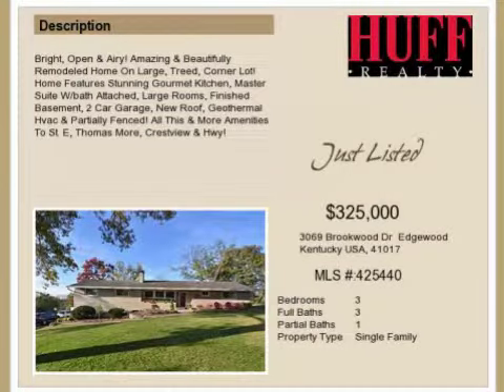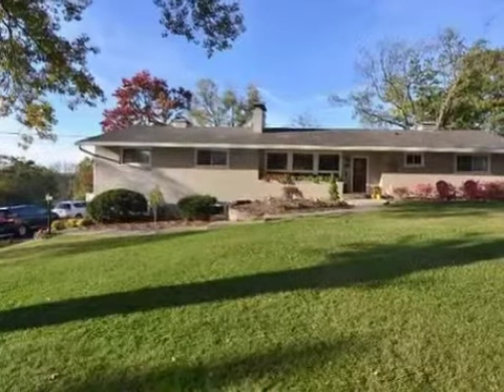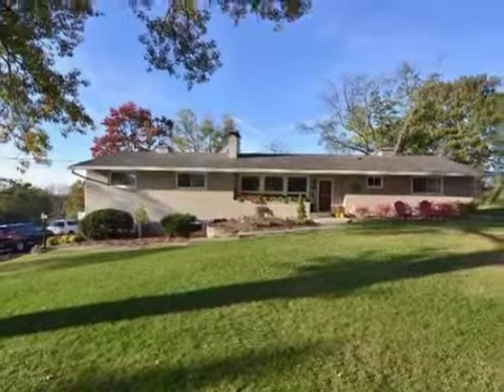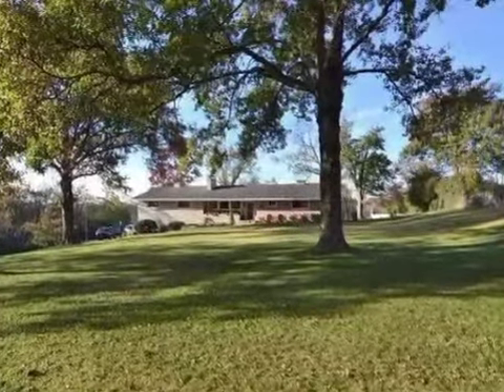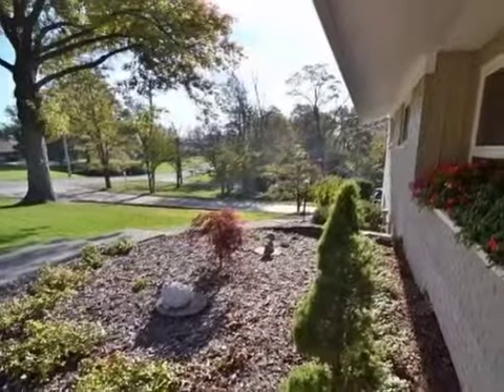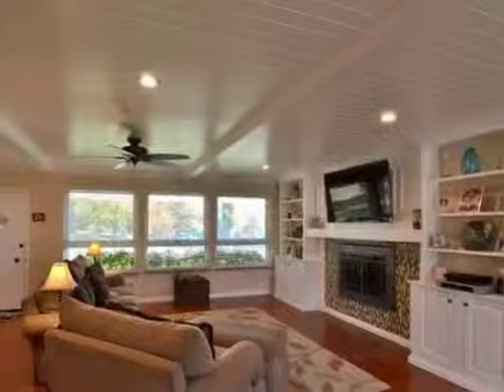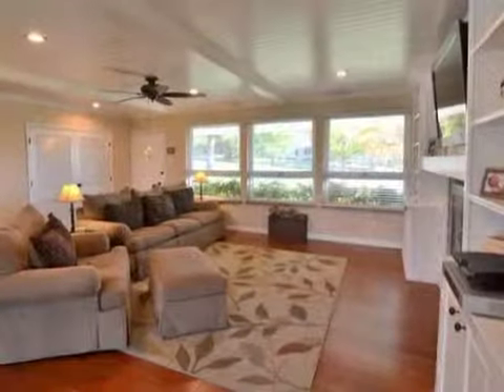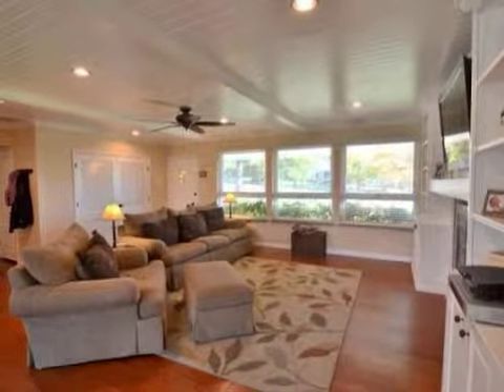Real estate for sale in Edgewood Kentucky - MLS# 425440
3069 Brookwood Dr
Edgewood Kentucky 41017
MLS# 425440

Bright Open & Airy! Amazing & Beautifully Remodeled Home On Large Treed Corner Lot! Home Features Stunning Gourmet Kitchen Master Suite W/bath Attached Large Rooms Finished Basement 2 Car Garage New Roof Geothermal Hvac & Partially Fenced! All This & More Amenities To St. E Thomas More Crestview & Hwy!